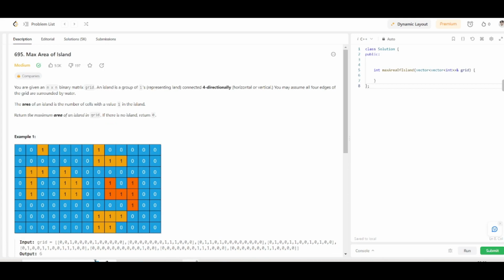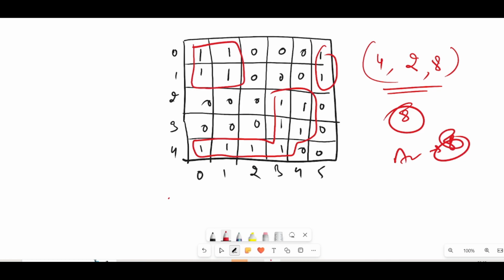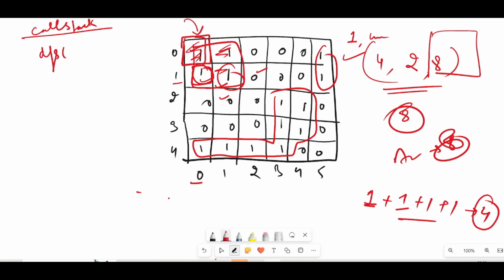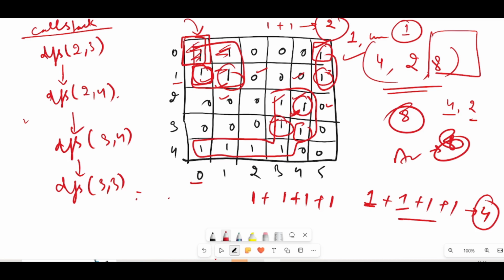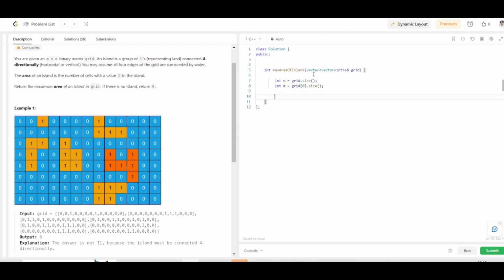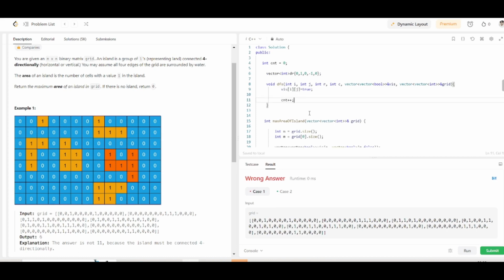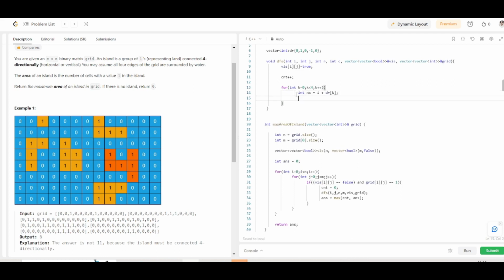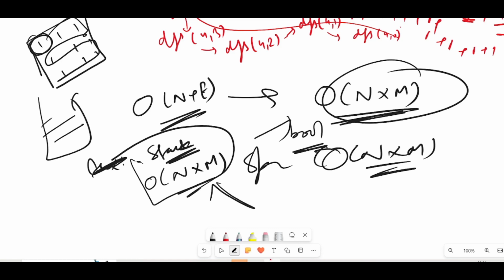695. Max Area of Island | DFS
In this video,  I shall discuss the problem   695. Max Area of Island

Prerequisite: tree